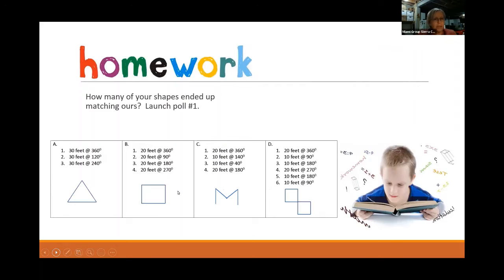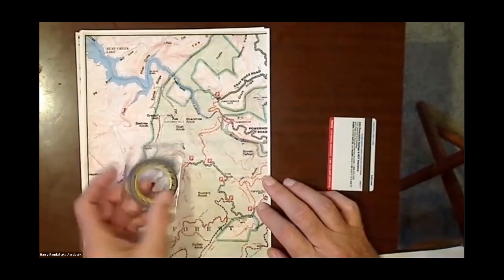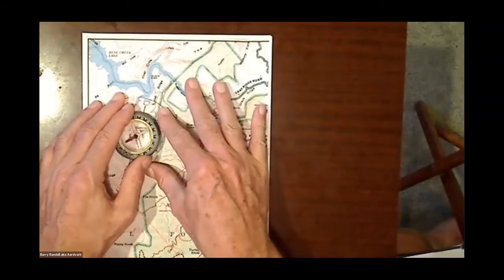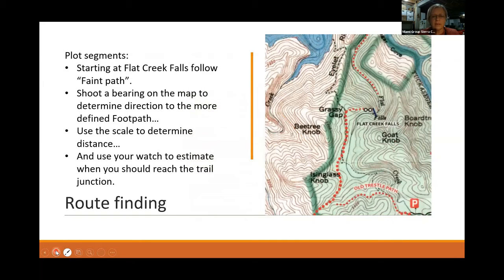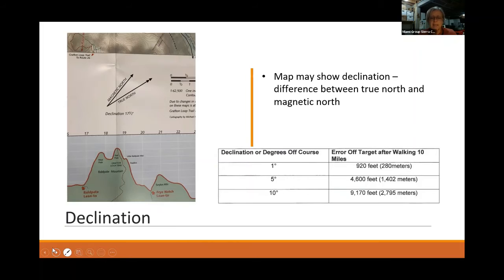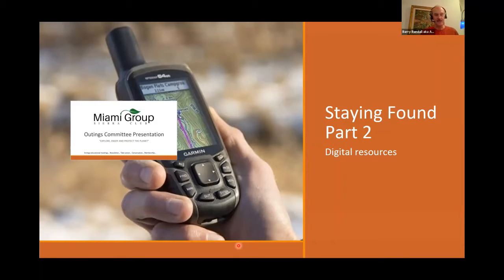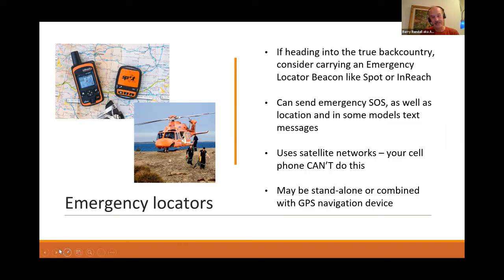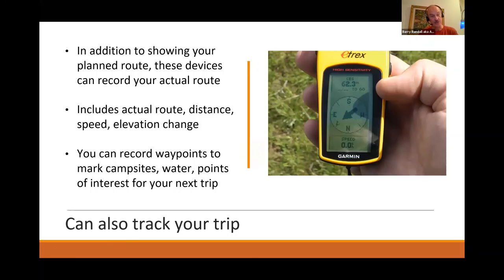Staying Found Part Two: I go to the woods to lose my mind… NOT my way!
The advent of GPS navigation tools has made easy for us to find our way in just about any terrain. But what happens when your navigation device batteries die, dense fog interferes with its connection, or it gets lost or damaged in the backcountry? This is part two of a two-part workshop to help you polish up on your navigation skills using a map and compass. This session will focus on reading a topo map and using it in conjunction with a compass. Those who attend will receive an orienteering challenge after the class to practice and test your new skill! Those who did not attend Staying Found Part One, are still welcome to join us. You may benefit from checking out last week’s session before hand.